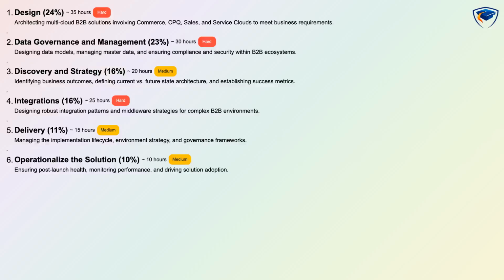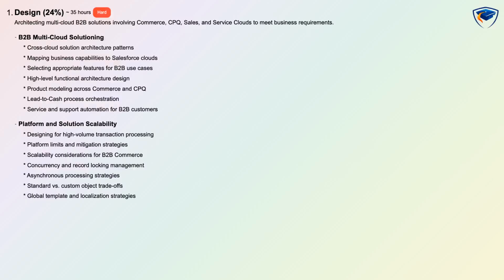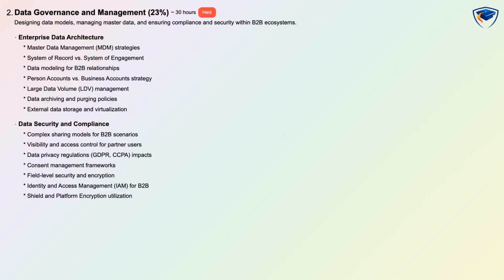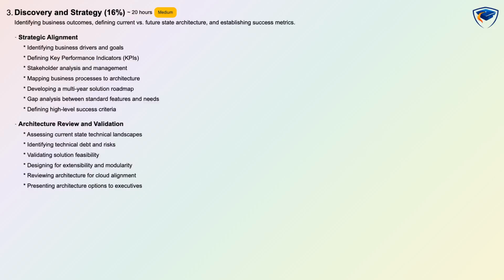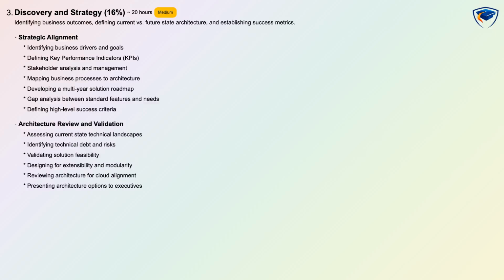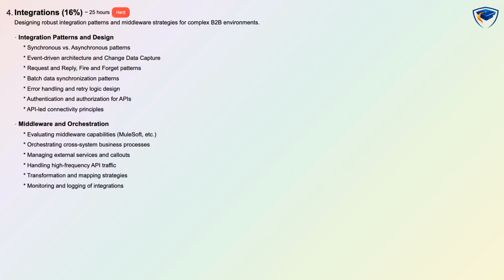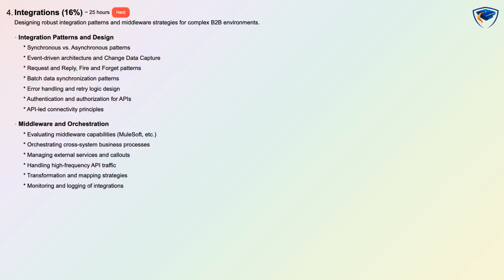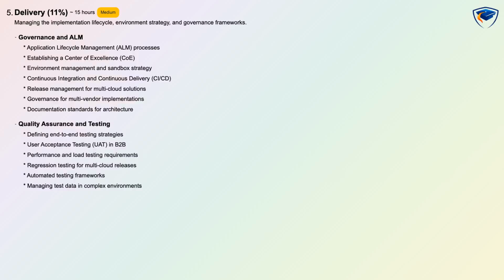Salesforce Certified B2B Solution Architect Full Syllabus Breakdown | Exam Code: B2B-SOLUTION-ARCHIT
Hook
Stop wasting hours on scattered resources—this is the only syllabus breakdown that maps every domain of the Salesforce Certified B2B Solution Architect exam directly to proven study paths. Get a clear, exam-focused road map that saves you time and boosts your retention.

Video Description

Welcome to the ultimate Salesforce Certified B2B Solution Architect syllabus breakdown. Whether you’re deep in your Exam Prep or just starting to plan, this video gives you a complete, structured overview of every official exam domain. We’ll walk through each topic, highlight the most critical subtopics, and share actionable Certification Tips to help you prioritize your study time.

1. Salesforce B2B Solution Architecture – Architect scalable solutions using Sales Cloud, Service Cloud, and Experience Cloud.
2. Order Management & Fulfillment – Design order capture, orchestration, and fulfillment processes.
3. Product & Inventory Management – Implement product models, inventory policies, and pricing strategies.
4. Pricing, Discounts & Promotions – Configure price books, discount schedules, and promotion logic.
5. Integration & Data Modeling – Design data flows between Salesforce and external systems (ERP, middleware, EDI).
6. Security, Governance & Performance – Apply sharing rules, encryption, and governor limits best practices.

Each domain is mapped to official exam objectives, so you know exactly what to study. This Syllabus Breakdown is your go-to Study Guide for passing on the first attempt.

Why This Guide Beats Others
Unlike generic overviews, I break down each topic with real-world architecture patterns and point you to the highest-yield resources. No fluff—just a direct path to certification success.

Boost your score with Exam Sale practice questions and study guides. We offer domain-specific quizzes, full-length mock exams, and downloadable cheat sheets crafted by certified architects.

Good Luck!